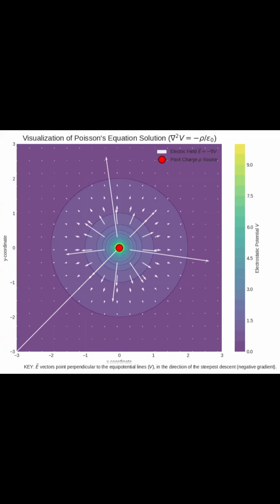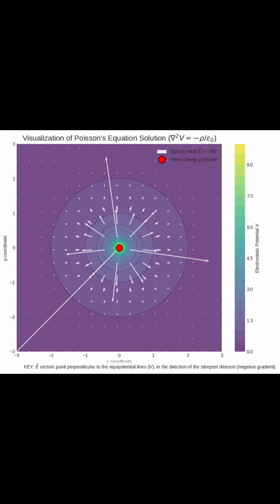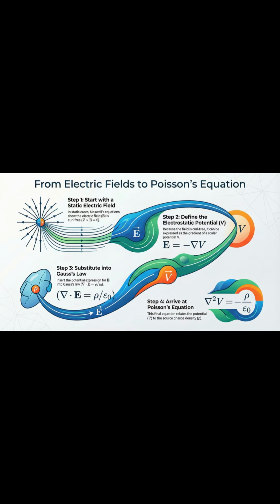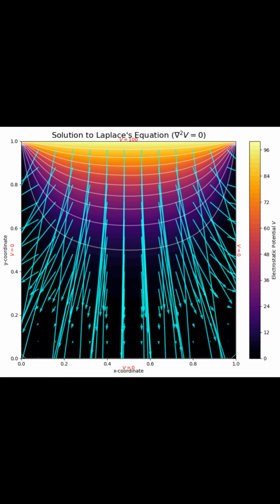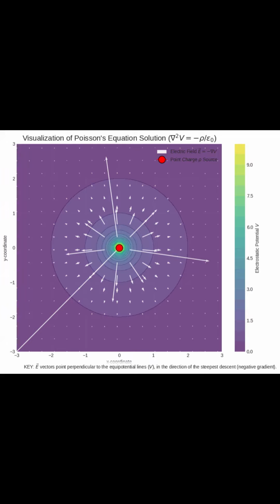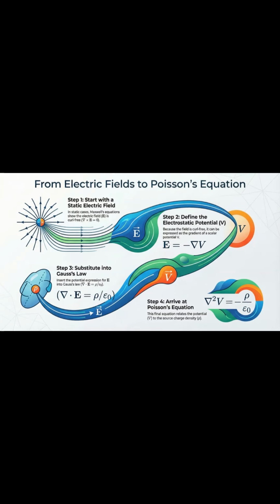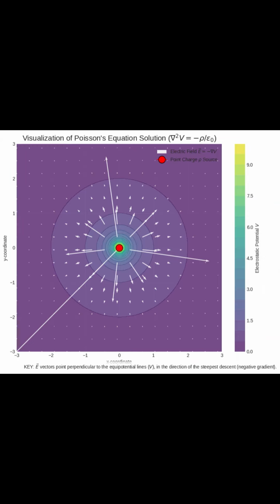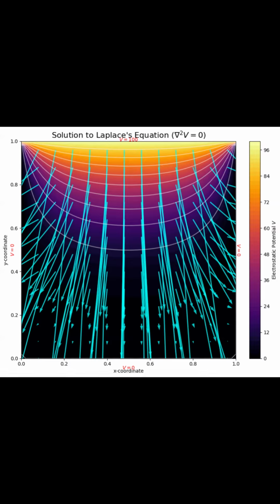Poisson and Laplace Charge or Boundaries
Summary: The electrostatic scalar potential ($V$) arises in a static situation because the electric field ($\vec{E}$) is curl-free, allowing $\vec{E}$ to be expressed as the negative gradient of the potential ($\vec{E}=-\nabla V$). When this relationship is incorporated into Gauss's law, it reveals that $V$ must satisfy Poisson's equation ($\nabla^2 V=-\frac{\rho}{\varepsilon_0}$), where $\rho$ is the charge density. The governing equation fundamentally determines the potential's nature: when the field is sourced by internal charge density ($\rho$), Poisson's equation applies, yielding a radial potential that decays outward from the source. If the region is charge-free ($\rho=0$), the potential is governed by Laplace's equation, forcing the solution to be entirely constrained by external boundary conditions, acting as a smooth, time-independent interpolation that averages the fixed potential values on the edges.